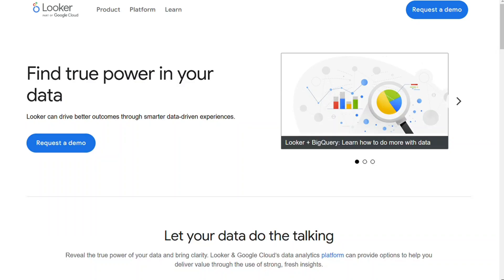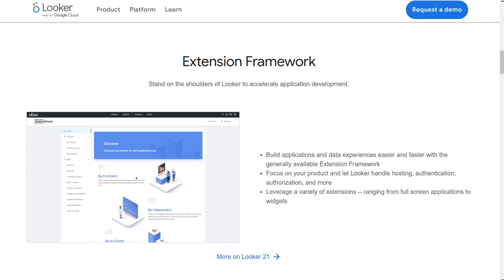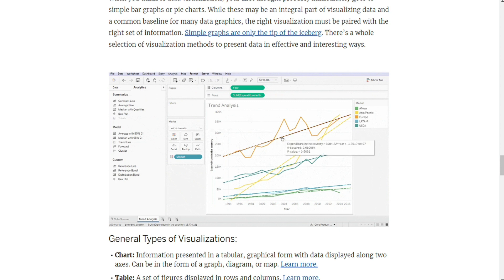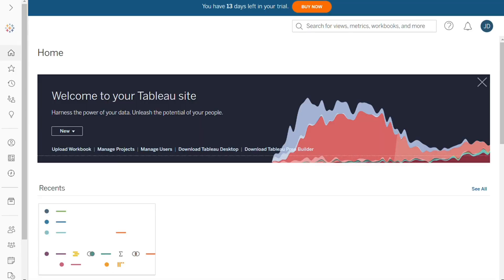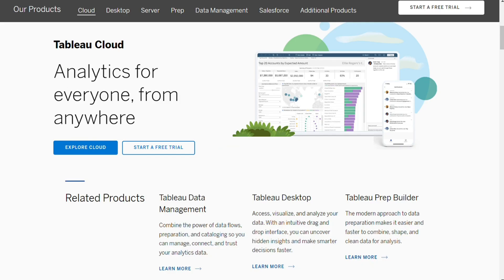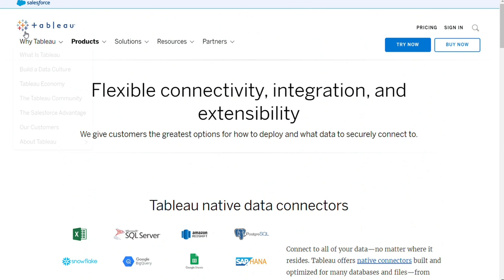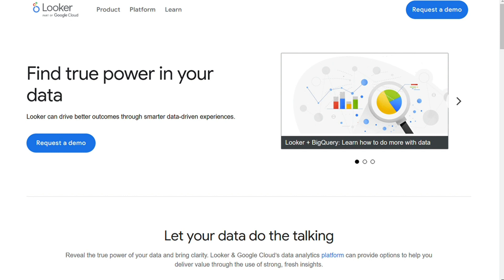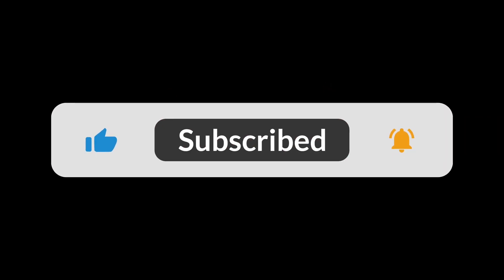Looker vs Tableau - Which One Is Better?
In this video you will find out Which One is Better - Tableau or Looker

🔥 Special Offers 🔥

Chapters:
0:00 ...
0:38 Features
1:41 Flexibility and customizability
3:31 Dashboards and Visualizations
4:18 Data modeling
4:53 Reporting
5:26 Integrations and automations
6:30 Pricing
7:47 Conclusion